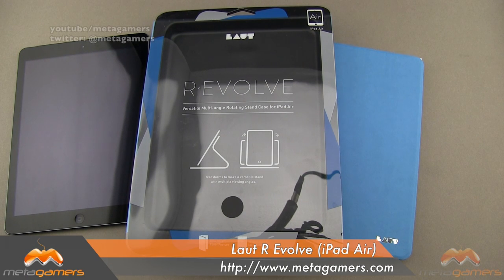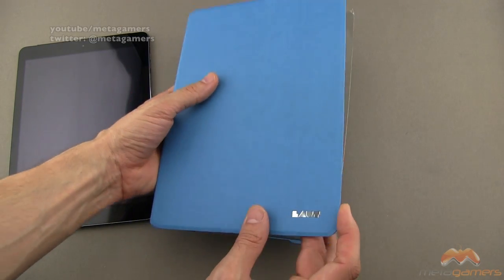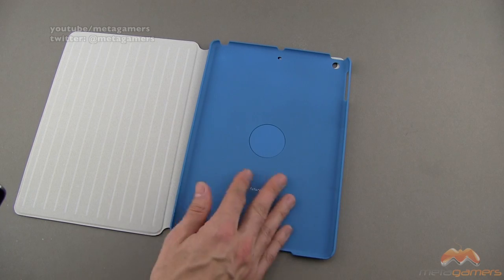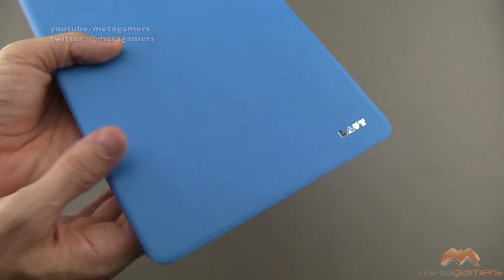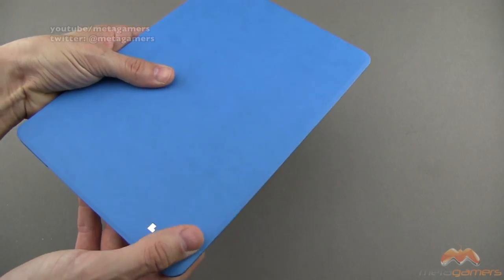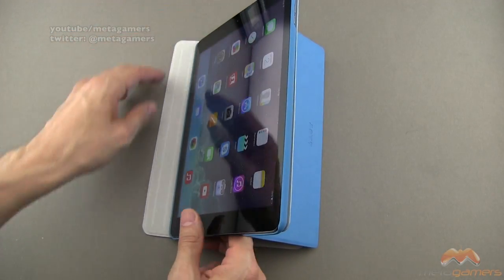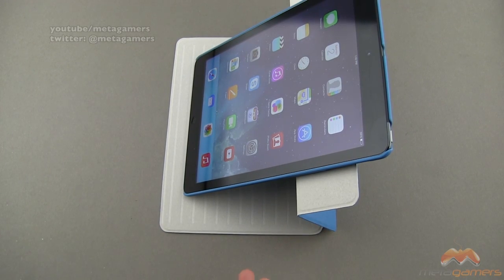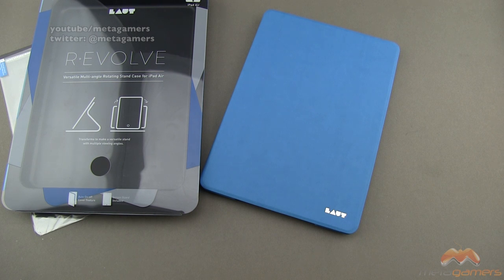Laut iPad Air R Evolve Case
In this video I show you the Laut iPad Air R Evolve Case. For more details on this case and to purchase please